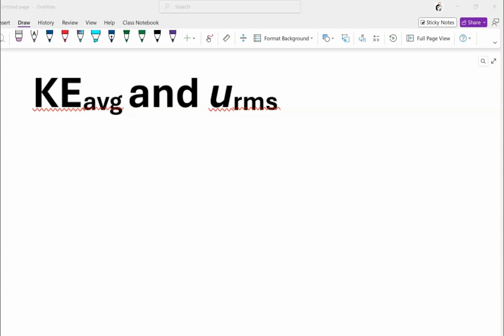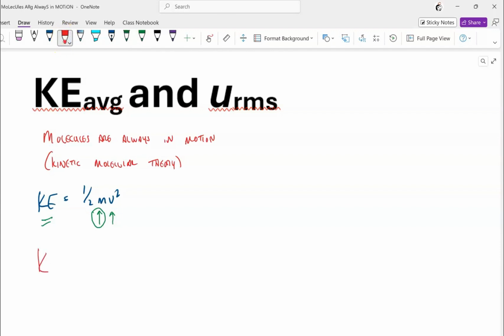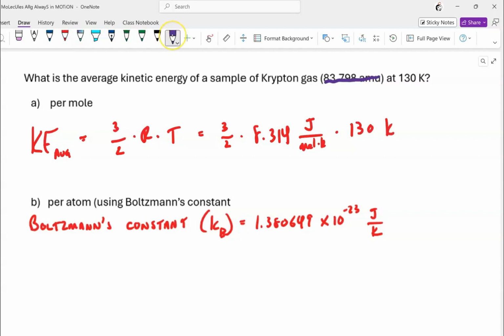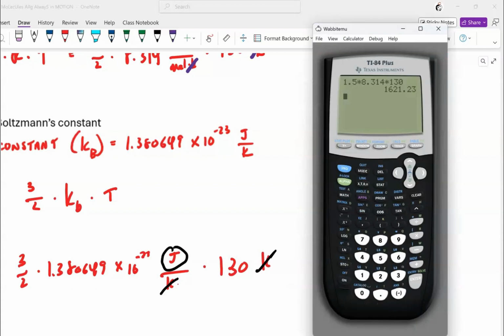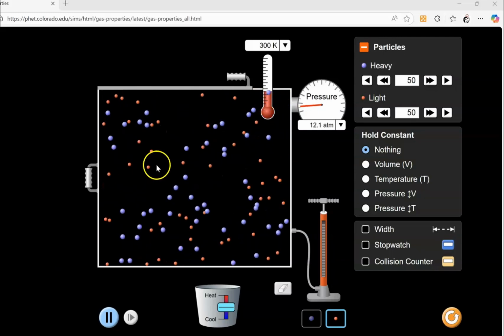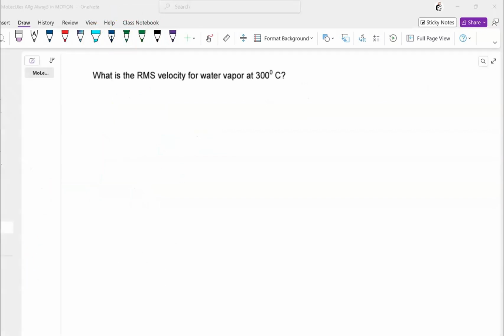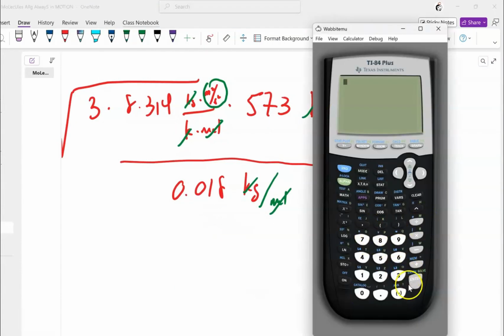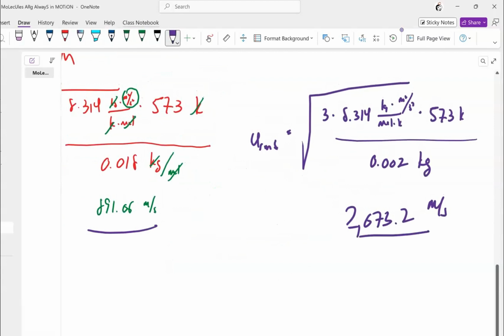Average KE and RMS Full